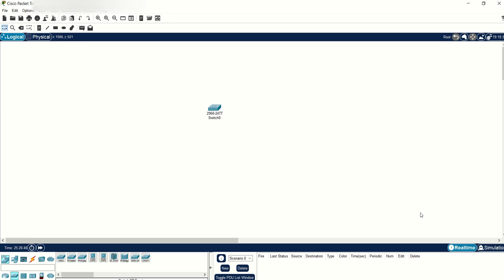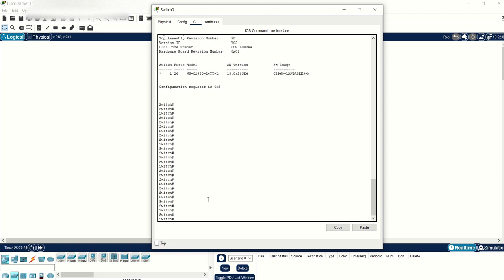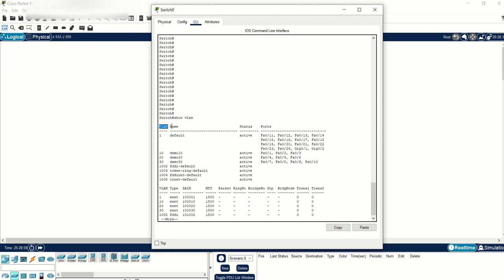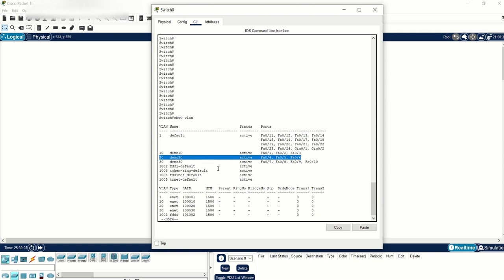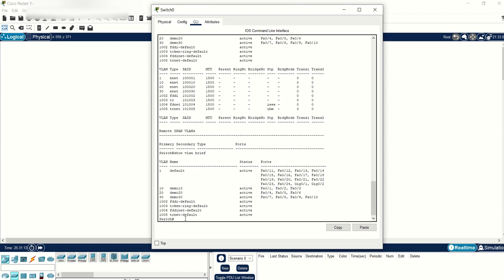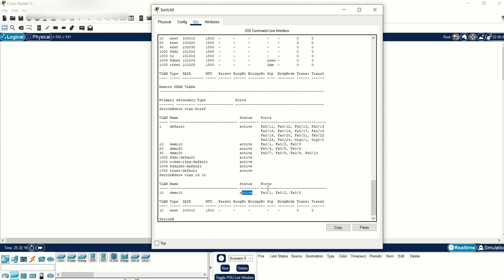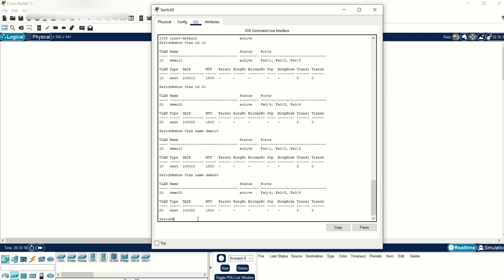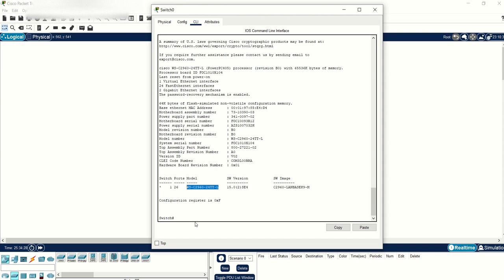Cisco Show VLAN commands | How to show VLAN configuration | Find ports assigned to VLANs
In this video I talk about show vlan commands you can use to check your VLAN configuration. Thanks!
Software used: Free Cisco Packet Tracer
Commands used:
1) show vlan
2) show vlan _*brief*_
3) show vlan _*vlan id*_
4) show vlan name vlan _*name*_
5) show interfaces _*f0/1*_ switchport [not shown in video]
6) show version